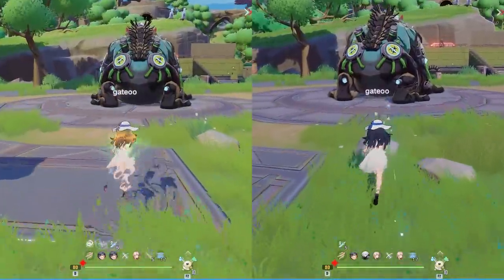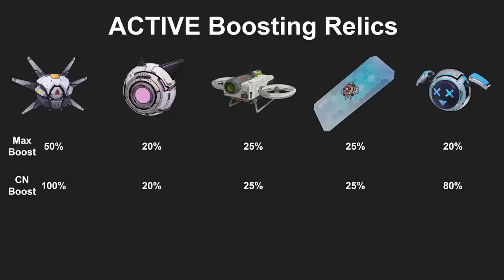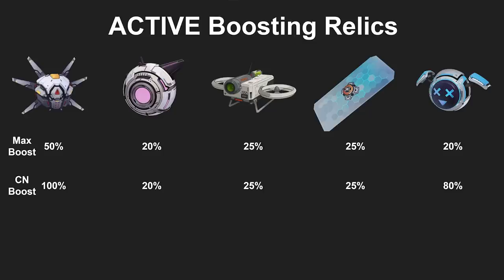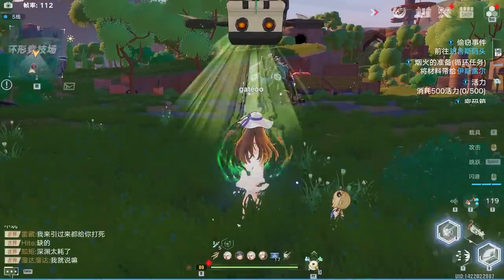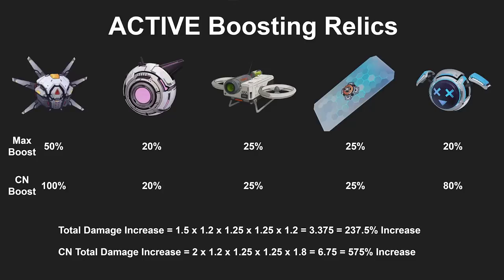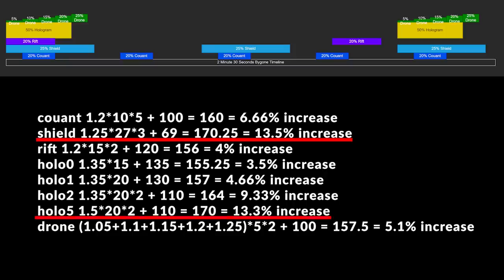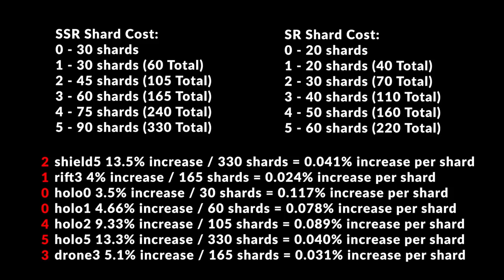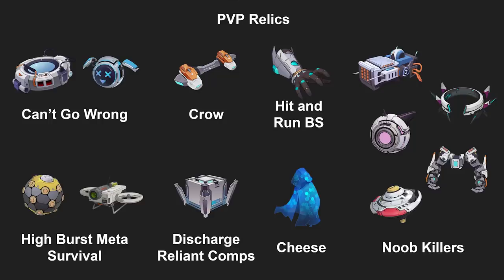TRIPLE Your Damage With RELICS! Invest In the Right Relics for End Game in Tower of Fantasy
Guide to all the useful relics that matter for end game in Tower of Fantasy.

Timestamps:
0:00 Intro
0:24 Relic vs No Relic Comparison
1:08 Active Boosting Relics
2:52 General Relic Rotation
3:14 Damage Calculation
4:07 Bygone Phantasm Theory Crafting
6:08 Relic Upgrade Cost and Prioritization
7:44 Other SSR Relics
8:15 Useful SR Relics
8:40 Passive Boosting Relics
9:00 PvP Relics
9:32 Outro

"Tokyo Music Walker - Slowly" is under a Creative Commons (CC-BY 3.0) license.